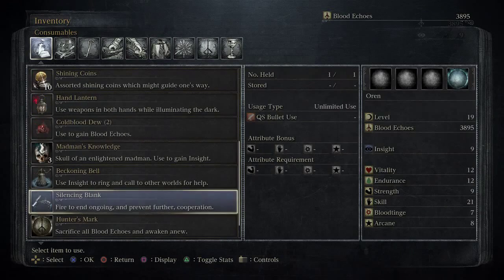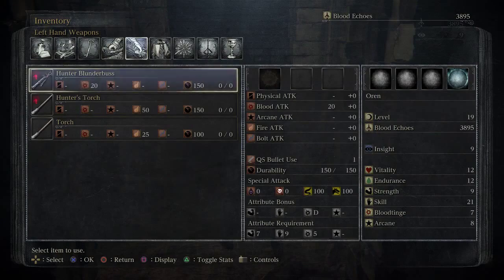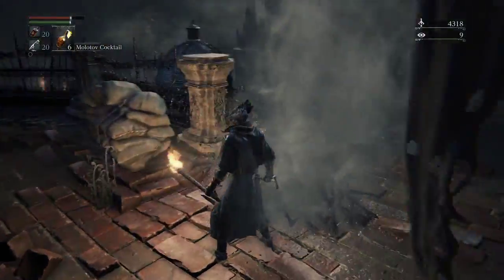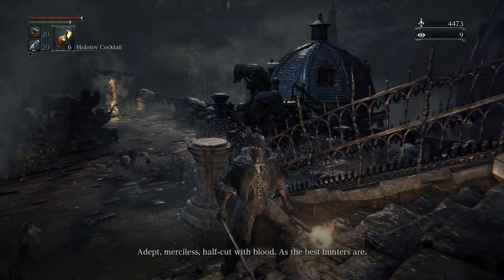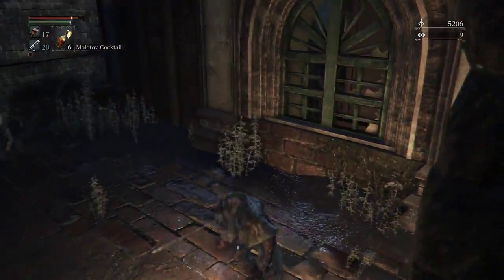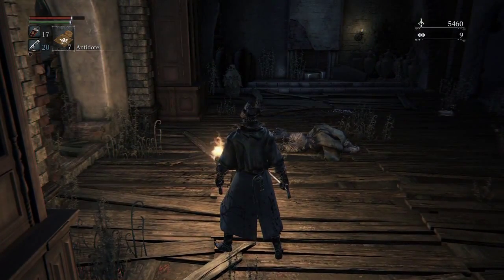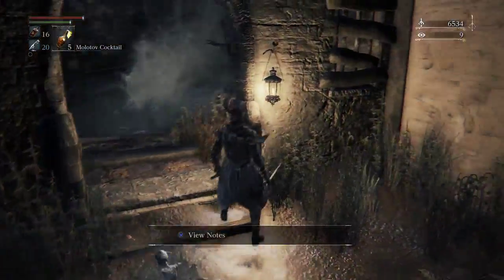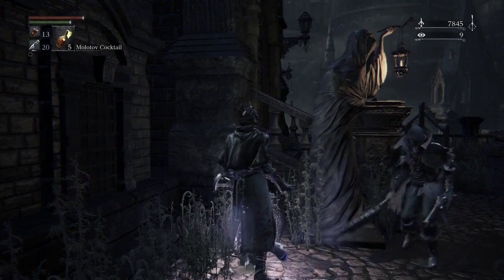Let's Play Bloodborne Part 11 - Hunter Djura's Gatling Gun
Keith takes on the role of The Professional and explores the ruined city of Yharnam with his trusty Threaded Cane and Blunderbuss.  Bloodborne is a PS4 Sony exclusive action RPG created by Japanese developer From Software, the company behind Demon's Souls, Dark Souls, Dark Souls 2, King's Field, Shadow Tower, and Armored Core. Players must manage a limited supply of Blood Vials, Quicksilver Bullets, and Molotov Cocktails to fend off the encroaching Beast Plague. Blood Echoes replace Souls as the currency and experience system.